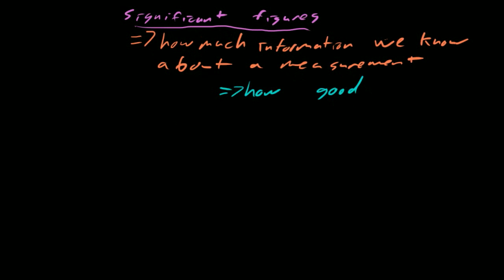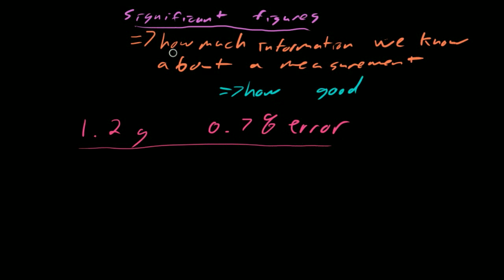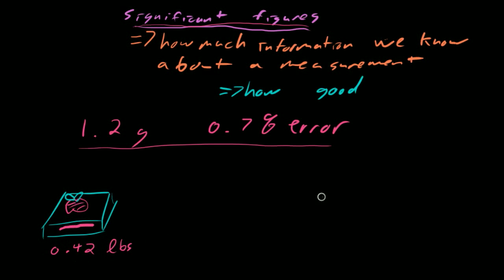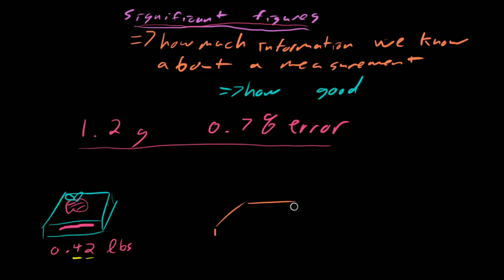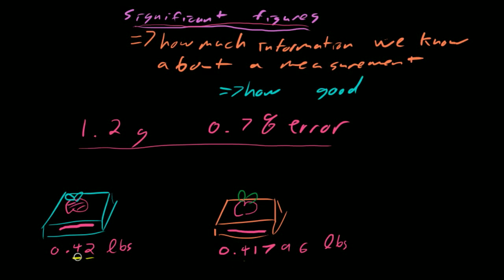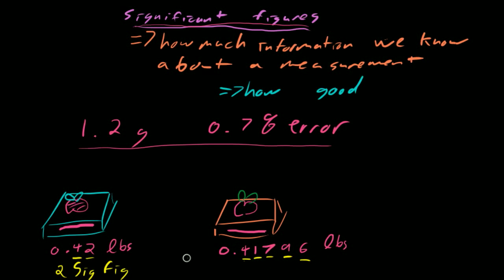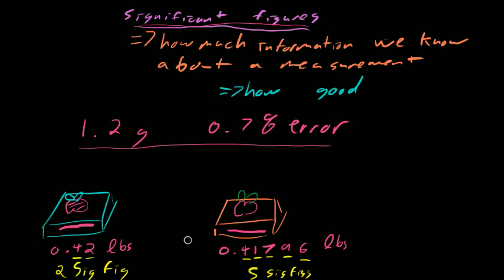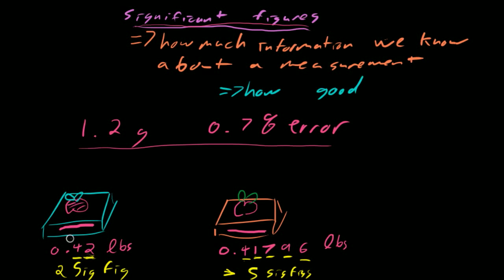Significant Figures (Part 1)